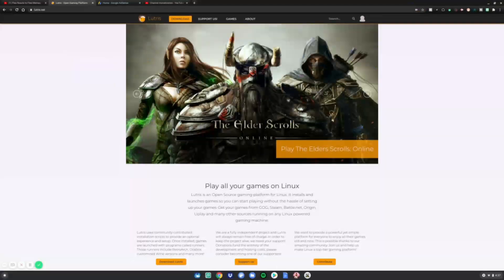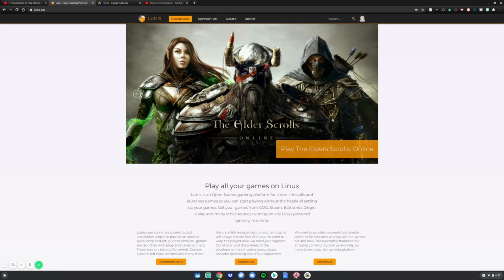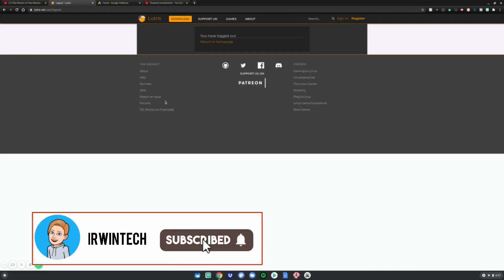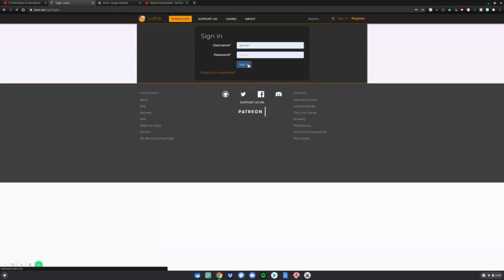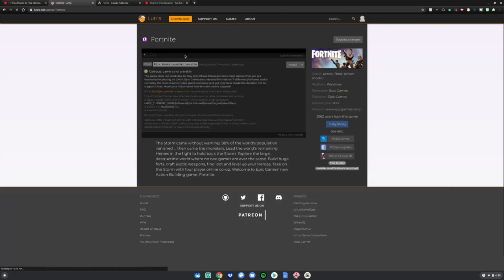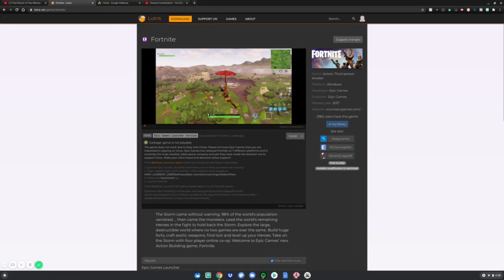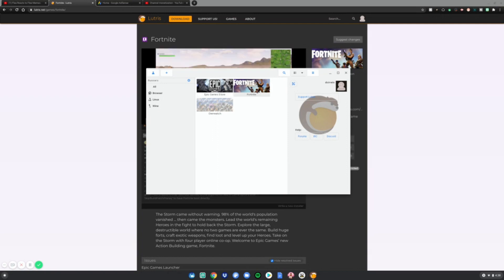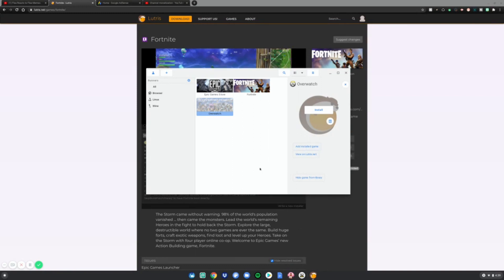How To Add Games To Your Lutris Library On Chromebook!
How To Add Games To Your Lutris Library!
Hey guys in this video I will show you how to add games to your lutris library like fortnite, etc so I hope you enjoy make sure to like and subscribe for more amazing content also turn on post notifications to never miss an upload.